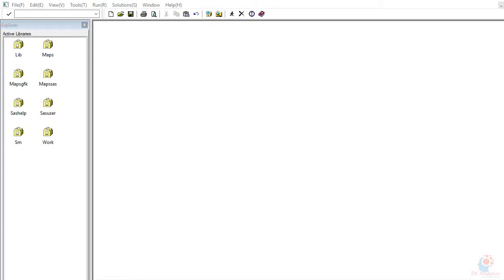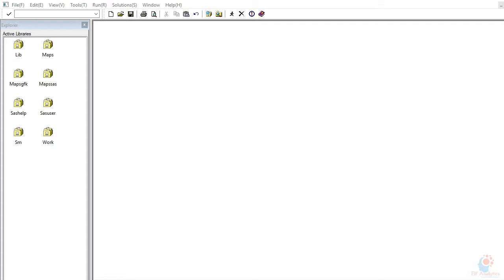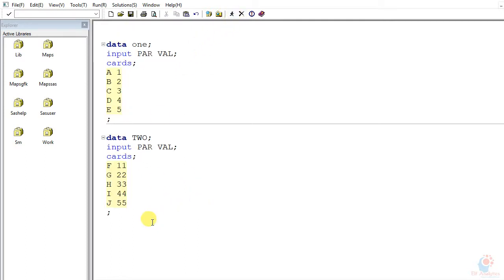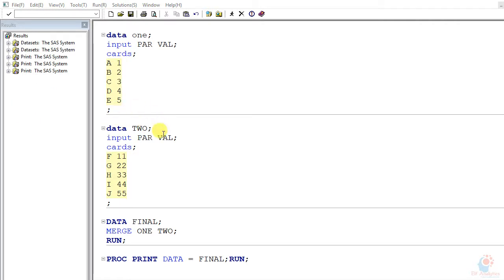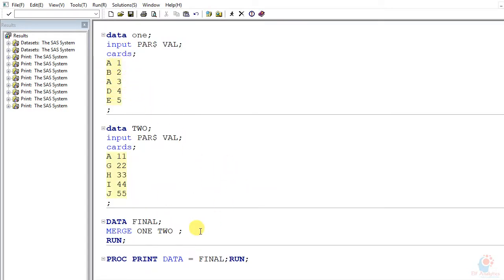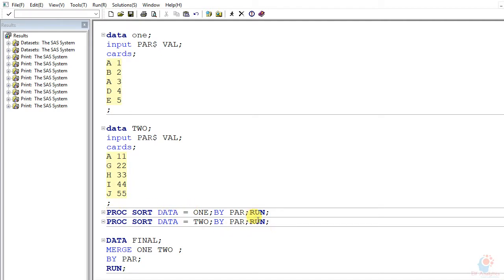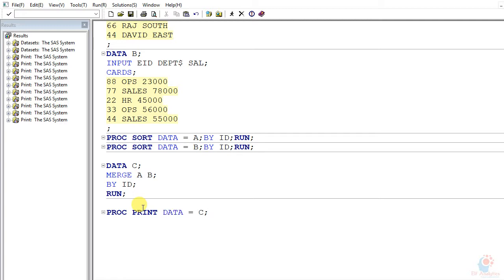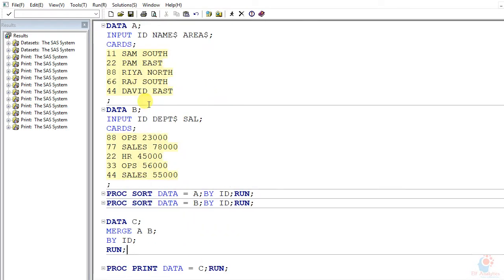Merging in SAS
In this video we will learn the Merging concept in SAS and will see how merge works. Merge is similar to Joins as we have in SQL.